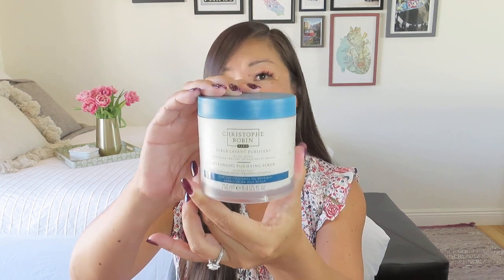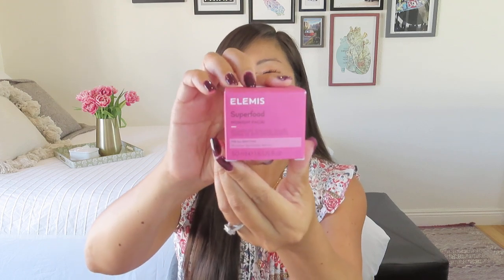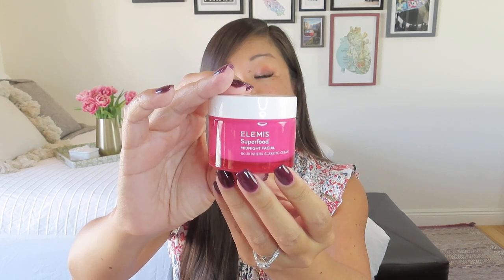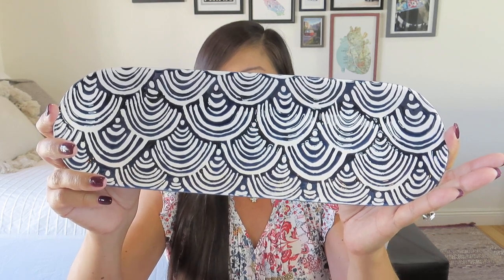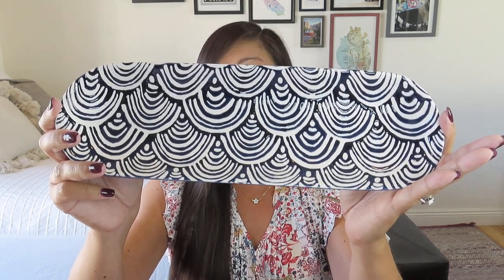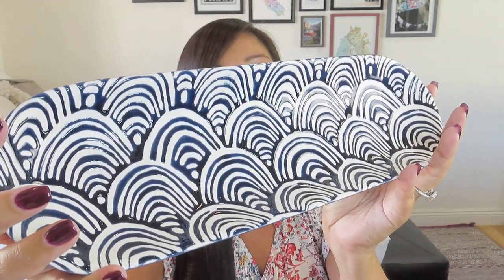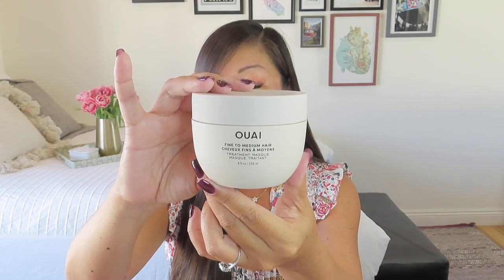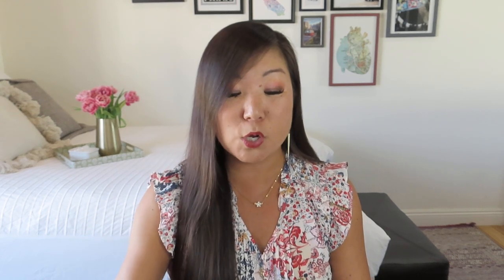FabFitFun | Summer 2023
FabFitFun
$59.99/quarter
$219.99/year
The FabFitFun box includes a selection of full-size products across beauty, fashion, fitness, wellness, home, and tech – delivered each season.